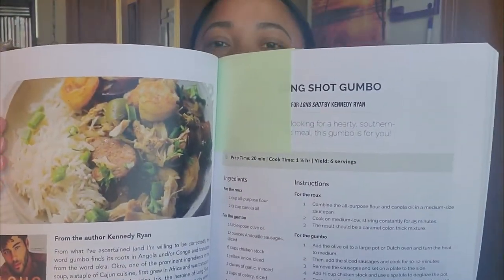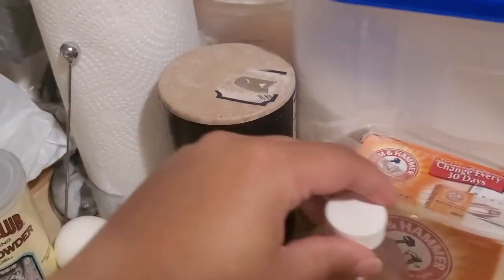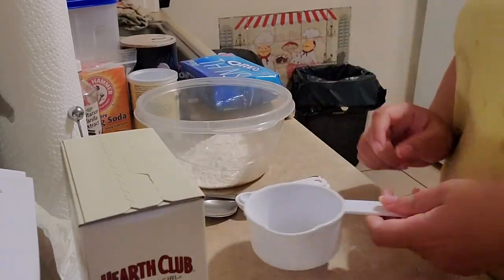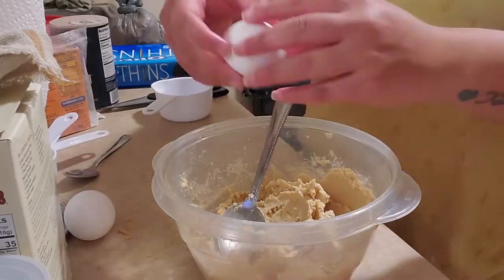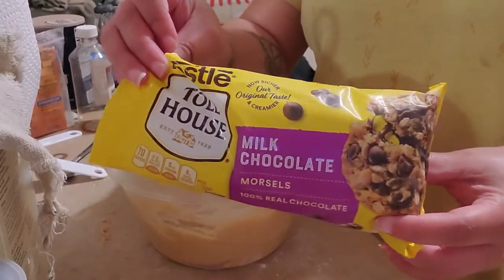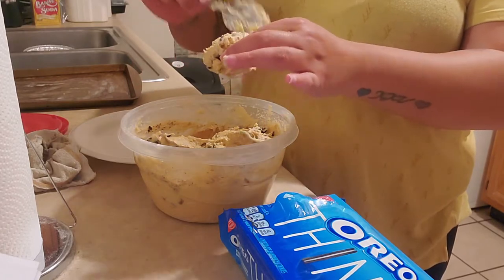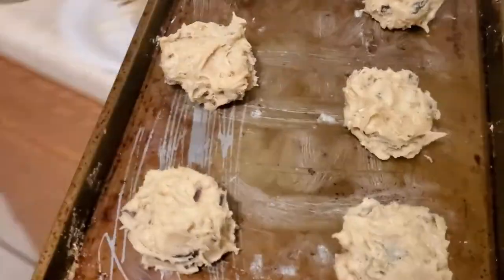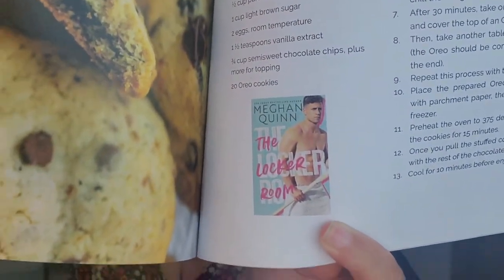Happily Ever After Cook Book Review | Chocolate Chip Stuffed Oreo Cookies | Simply Ne'qua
Hey guys!! Been a while so today I'm doing something fun with mixing my two favorite things books and homemade baked cookies. In this cook book I am going to make and review there Chocolate chip stuffed Oreo cookies. They look so delicious!! I can't wait for you to try them as well. Enjoy!😊